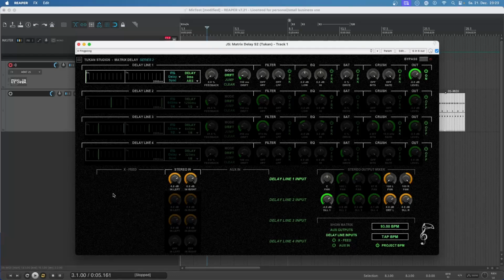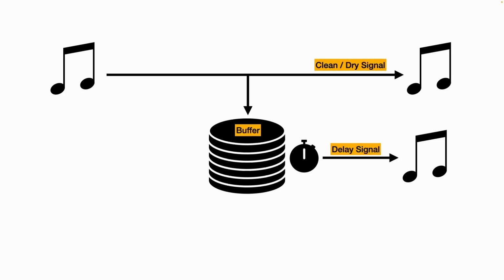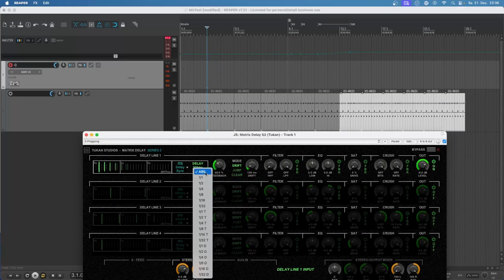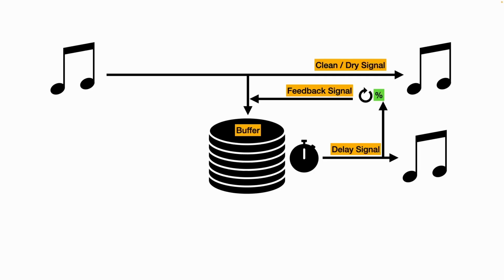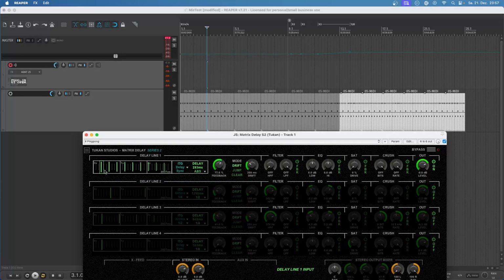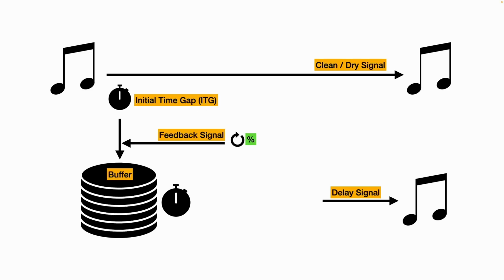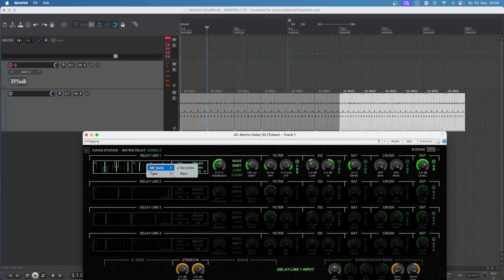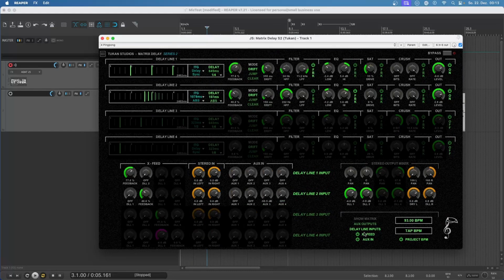Matrix Delay 1: The Delay Line - New Plugin (Tukan Studios)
Diego Merino's Guide for Tuna Studios Plugins: (Thank yo Diego!!)